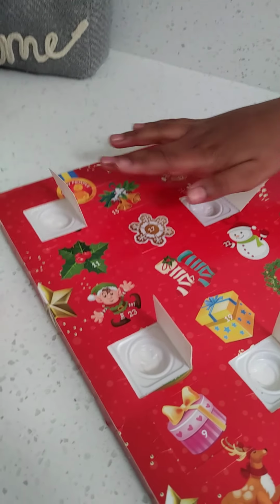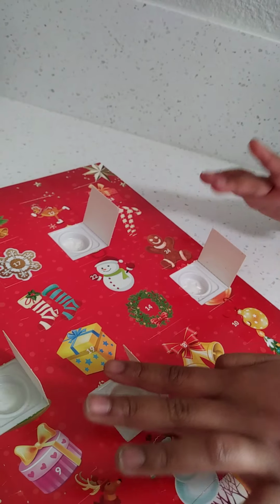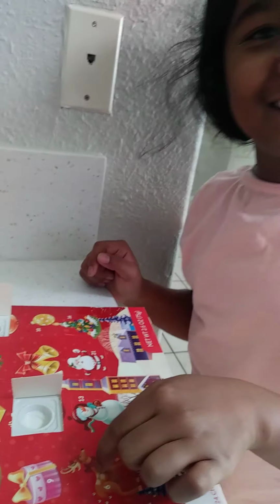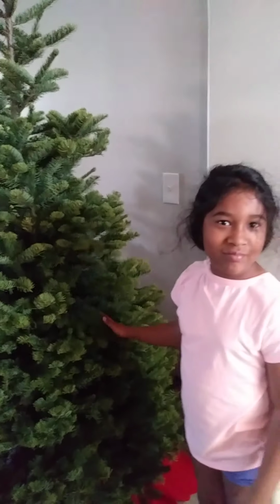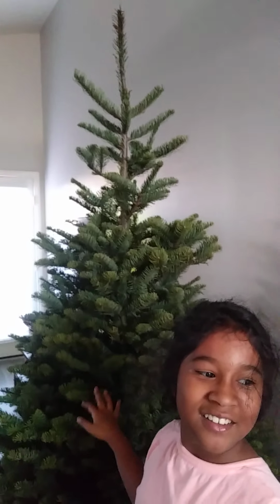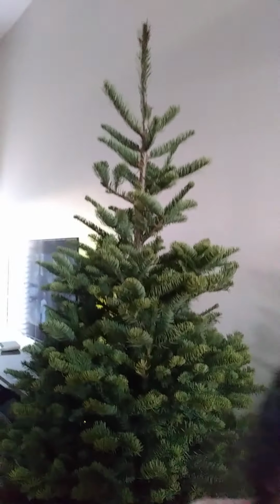chocolate Christmas calendar